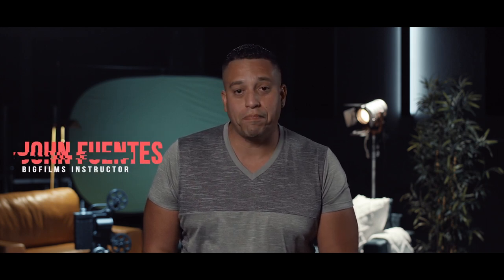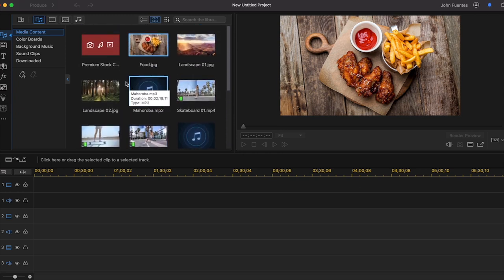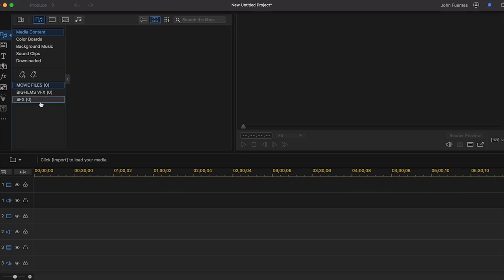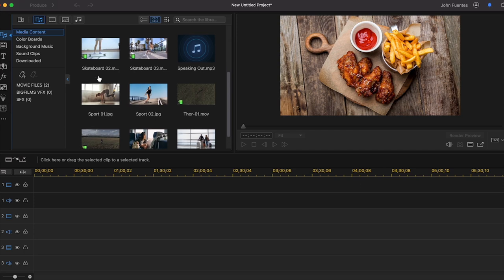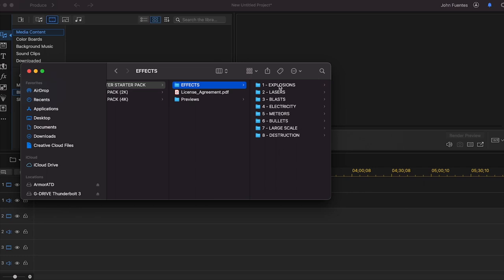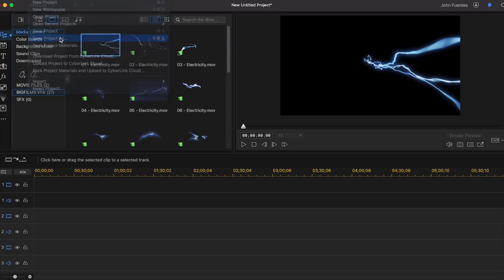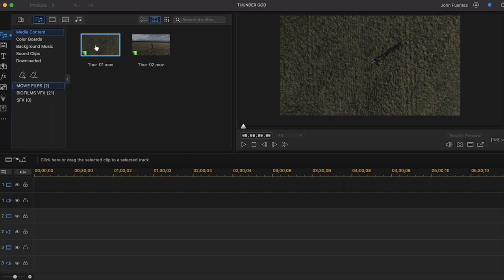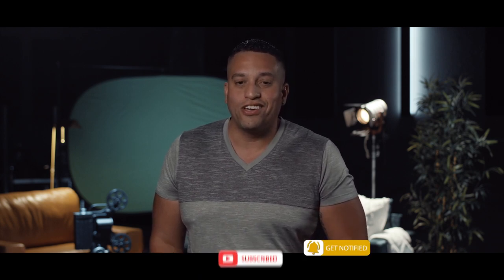How to use PowerDirector (for beginners)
In this tutorial, you're going to learn how to set up a project and import your blockbuster effect packs into PowerDirector.